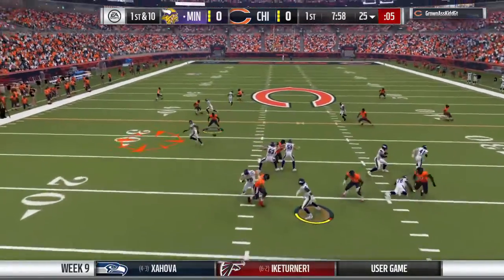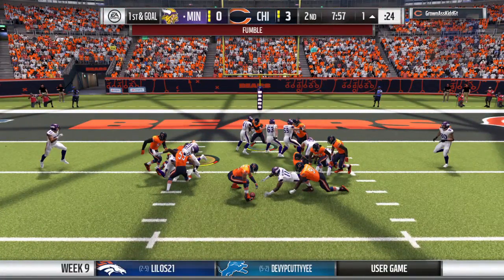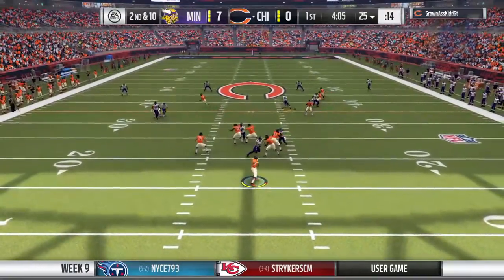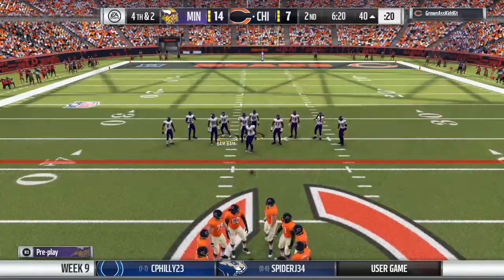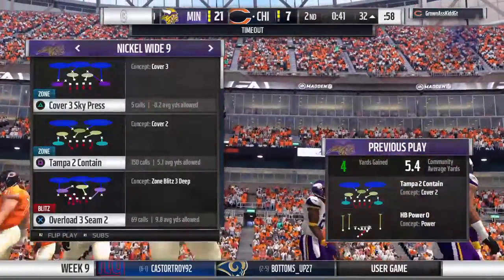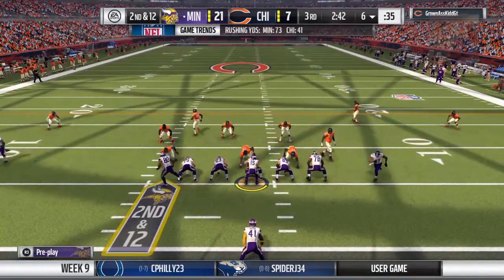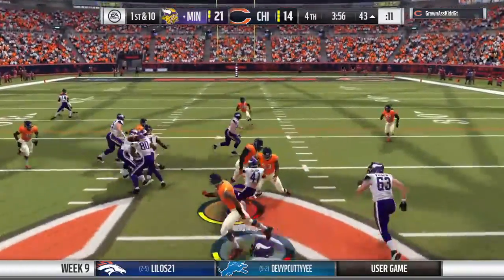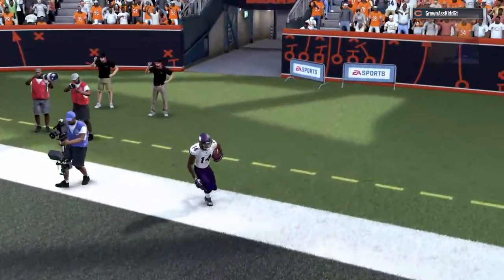Skool In Session(Watch Me Work)Madden17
I just do this madden for fun win lose or draw... just fun enjoy...